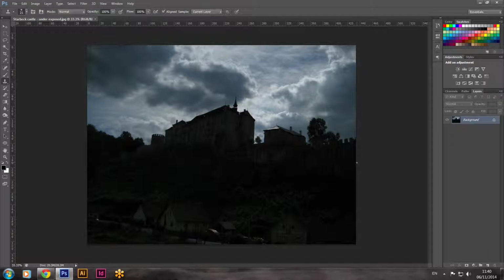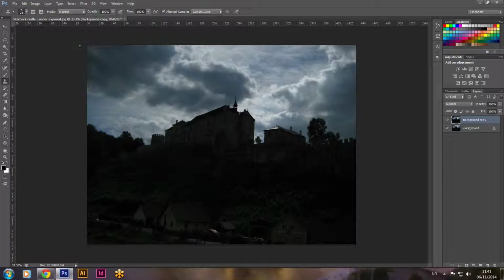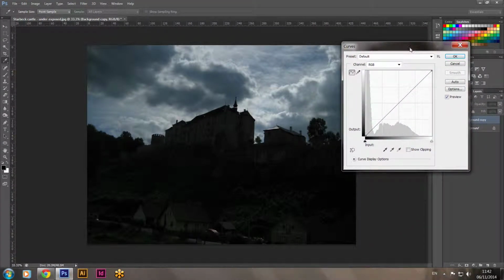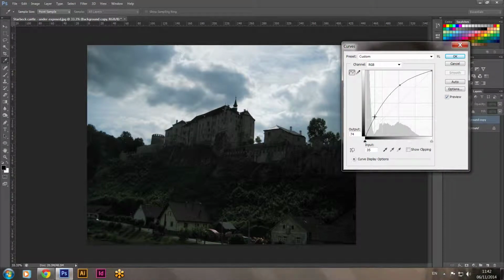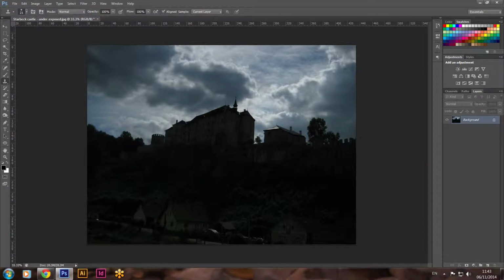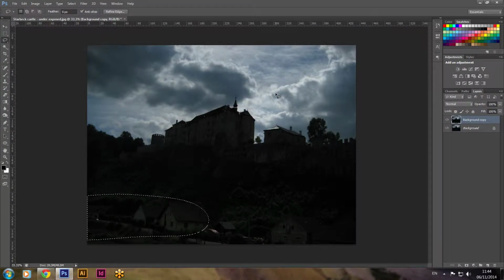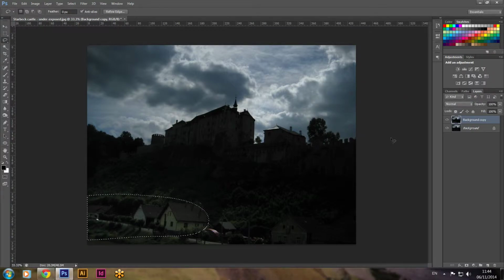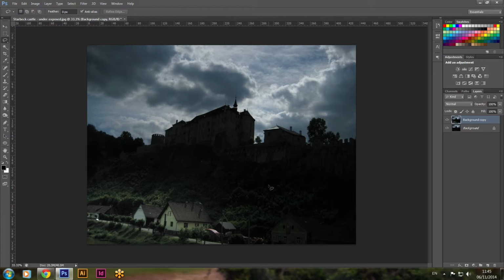Photo Fixing tutorial photoshop CS6